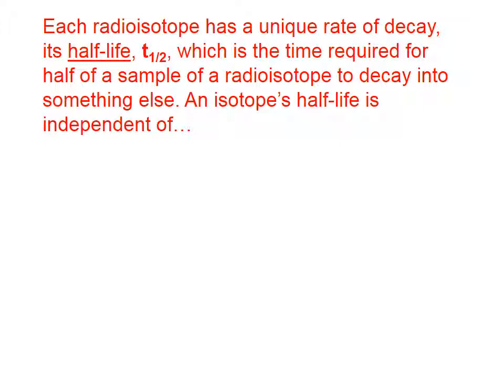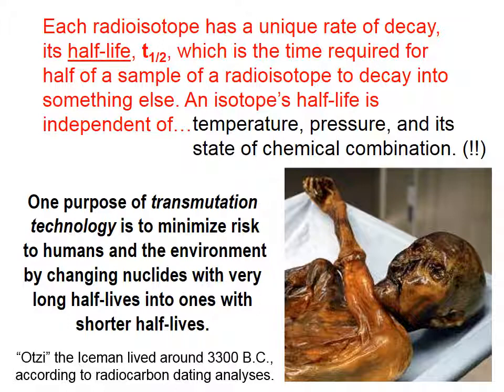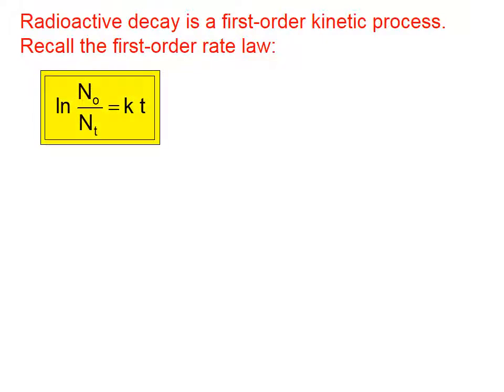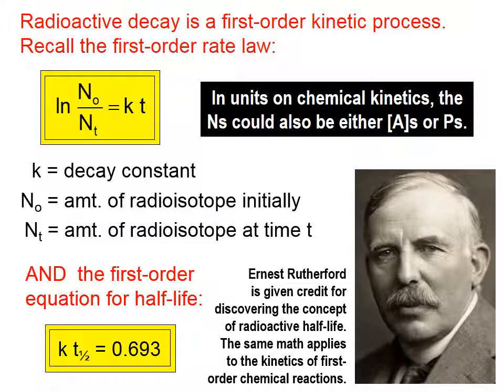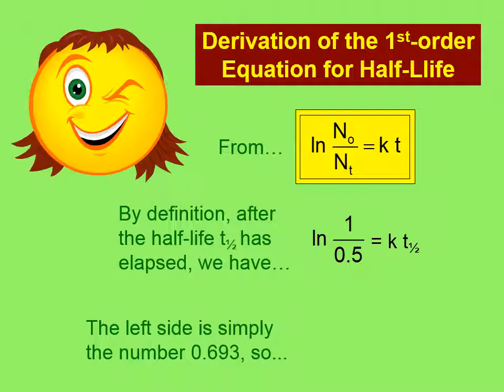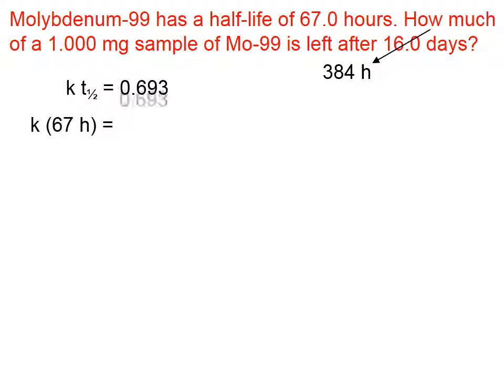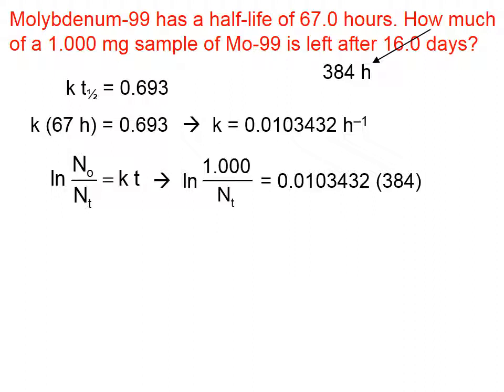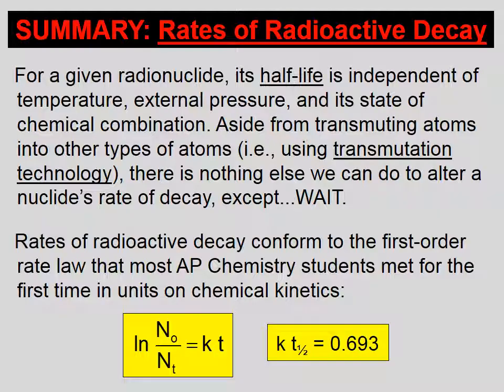2118 Rates of Nuclear Decay